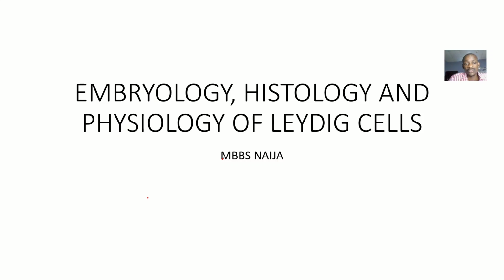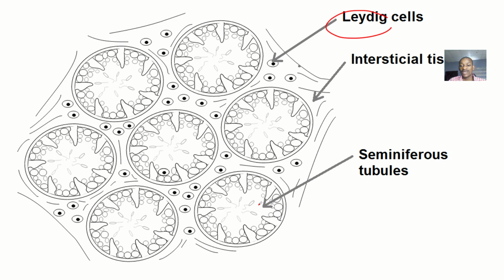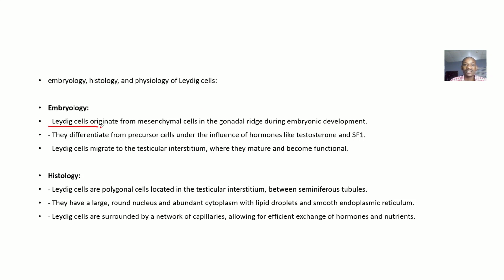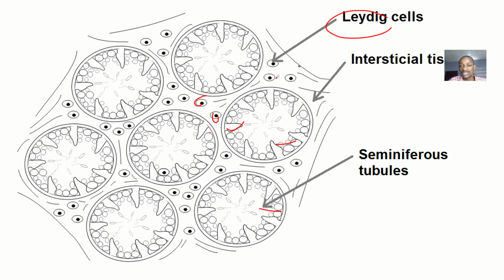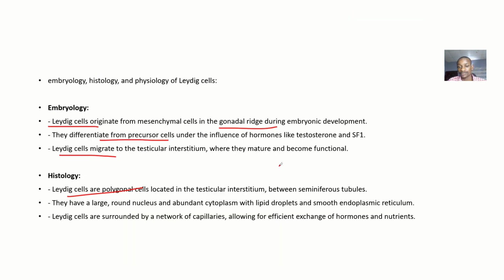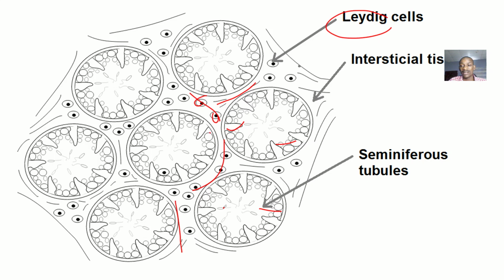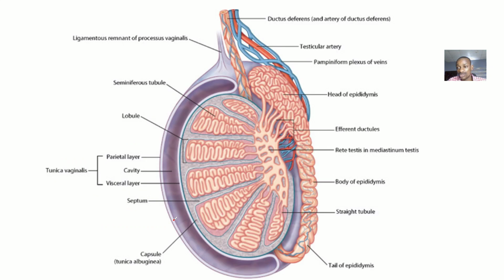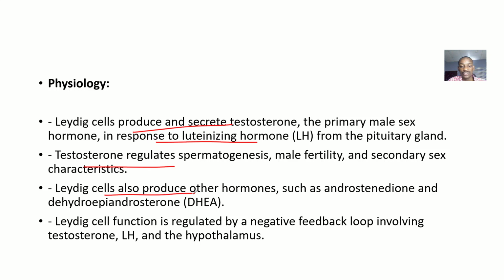Embryology, Histology and physiology of leydig cells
Here's an overview of Leydig cells, covering embryology, histology, and physiology:

Embryology:

- Leydig cells originate from mesenchymal cells in the gonadal ridge during embryonic development
- They differentiate from precursor cells under the influence of testicular-determining factors, such as SRY and SF1
- Leydig cells migrate to the interstitial tissue of the testes and mature during fetal development

Histology:

- Leydig cells are located in the interstitial tissue of the testes, surrounding the seminiferous tubules
- They have a characteristic polygonal shape, with a large nucleus and abundant cytoplasm
- Leydig cells are rich in smooth endoplasmic reticulum, mitochondria, and lipid droplets

Physiology:

- Leydig cells produce and secrete testosterone, the primary male sex hormone
- Testosterone production is stimulated by luteinizing hormone (LH) from the pituitary gland
- Leydig cells also produce other androgens, such as dihydrotestosterone (DHT) and androstenedione
- Testosterone plays a crucial role in:
    - Male reproductive development and function
    - Secondary sex characteristics
    - Spermatogenesis
    - Bone density and muscle mass
    - Libido and erectile function

Dysfunction of Leydig cells can lead to various disorders, such as:

- Hypogonadism (low testosterone)
- Hypergonadism (high testosterone)
- Testicular tumors
- Infertility

Note: This is a brief overview, and there's more to explore about Leydig cells and their complex roles in male reproductive physiology.